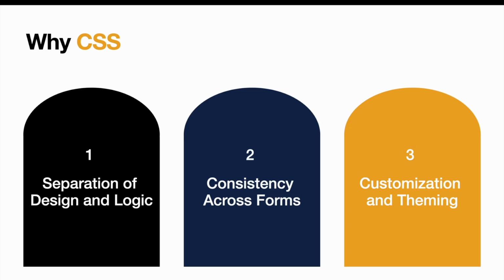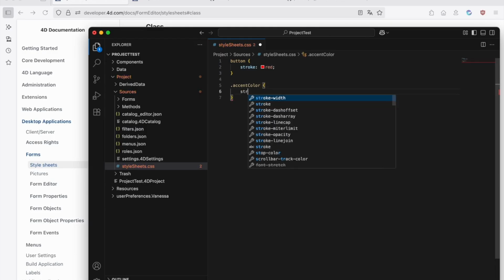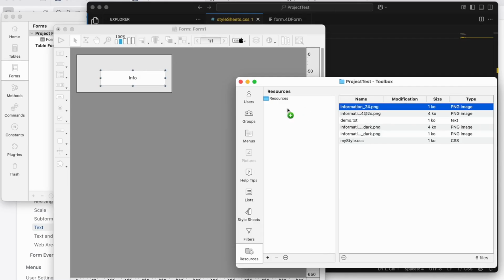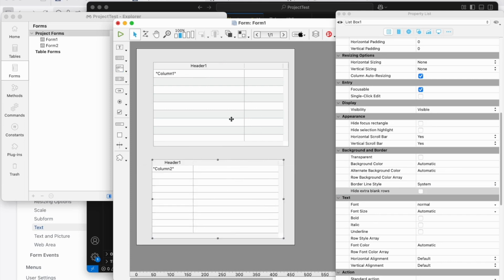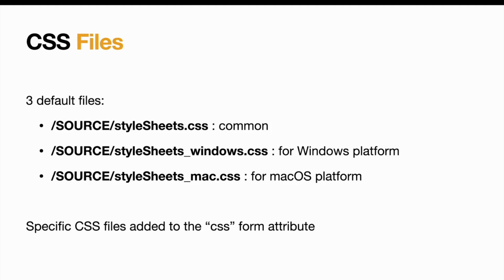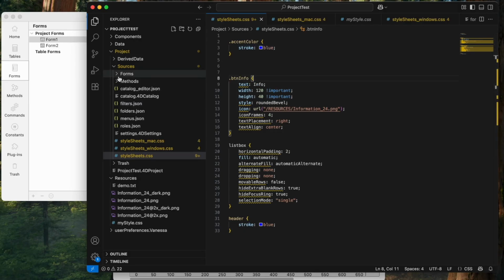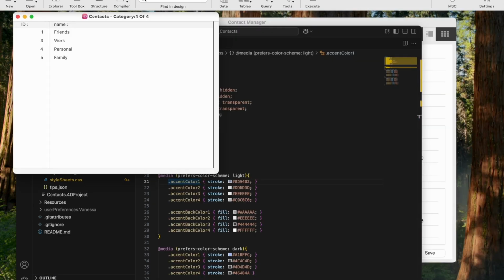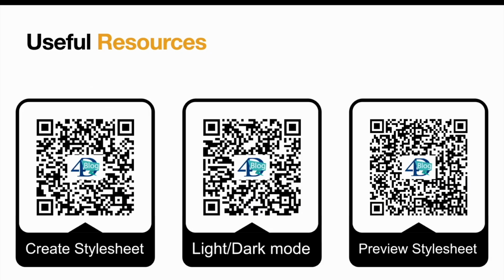4D Webinar • Customize your 4D Forms with CSS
Presented by Vanessa Talbot – Product Owner

Learn how to *boost customer satisfaction* by giving your application a modern, *consistent look & feel* while *saving time and effort* as a *developer.*
Customize your forms with just a few lines of script. *Unify the look and feel* of your entire application. Apply global changes instantly. Make application *UI maintenance and evolution faster and simpler.*
No more updating each button or listbox manually. You will style once, and it will apply everywhere.

*00:00* Introduction
*00:47* Presentation & demos
*01:31* Why CSS
*02:20* CSS syntax for 4D forms
*03:28* CSS available properties for 4D forms
*04:09* CSS style inheritance
*05:02* Demo
*14:07* Specific properties for 4D forms
*14:43* Specific properties for 4D forms - manage Light / Dark modes
*15:00* Demo
*30:26* CSS file organization in 4D
*31:04* Demo
*40:54* Demo – applying 4D CSS concepts on existing Contact management app
*52:10* References & documentation
*52:49* Q&A session